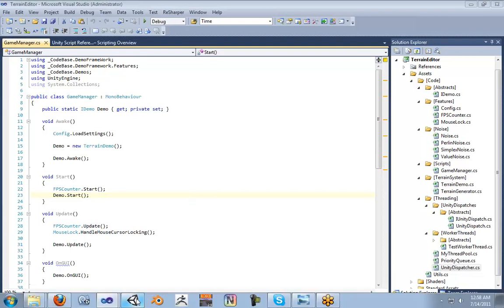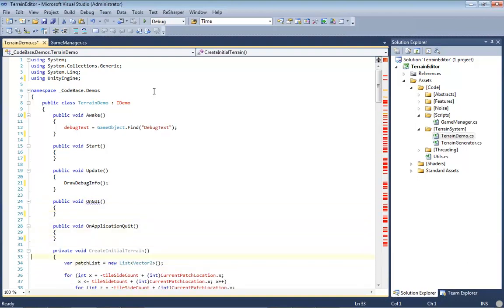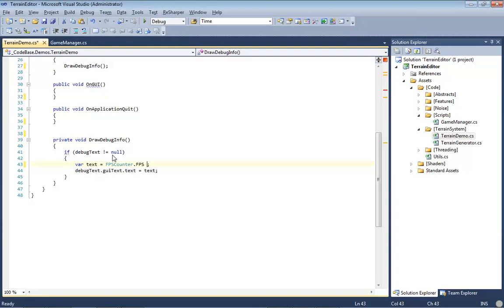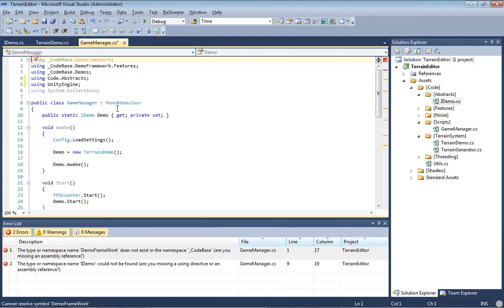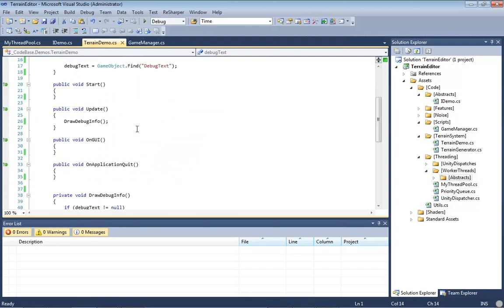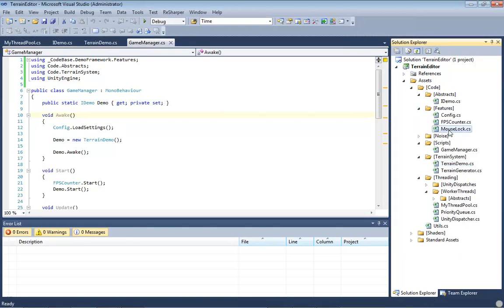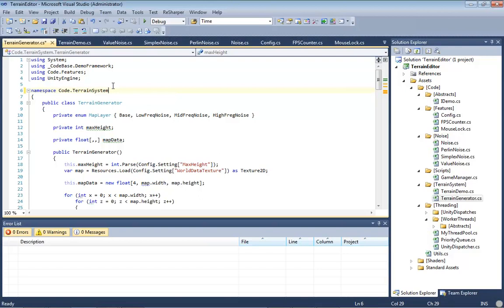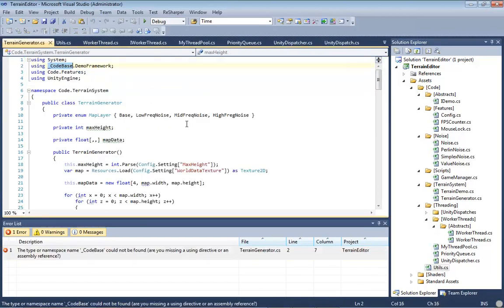🔴 Improved Terrain • R&D (5) • Terrain Finalization • MMO Game Development with Unity • (Pt. 224)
In this video we start adjusting our namespaces and refactoring some of the naming used thus far in our project. We also deal with some initial Unity errors.